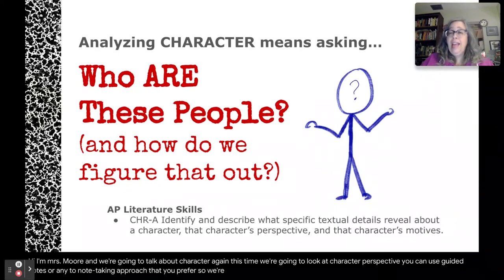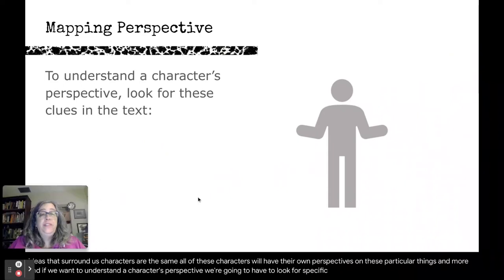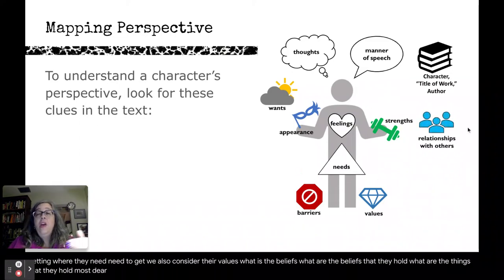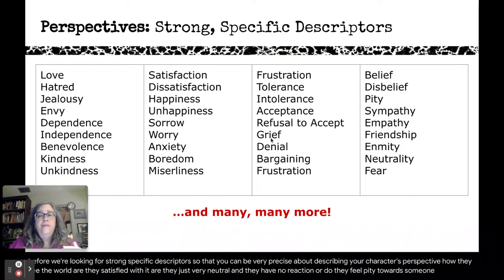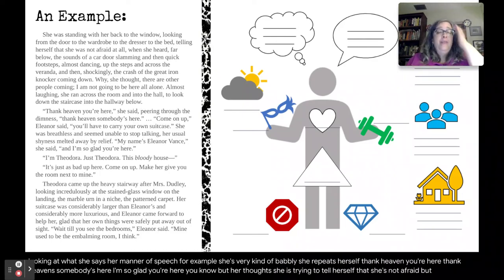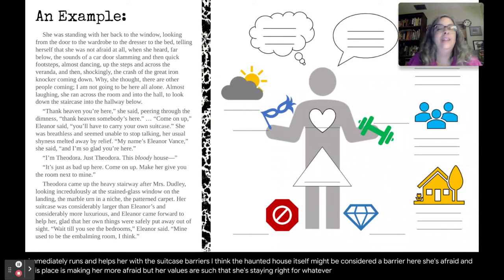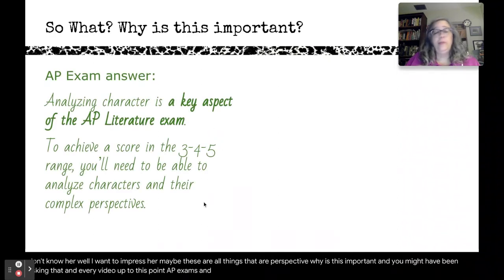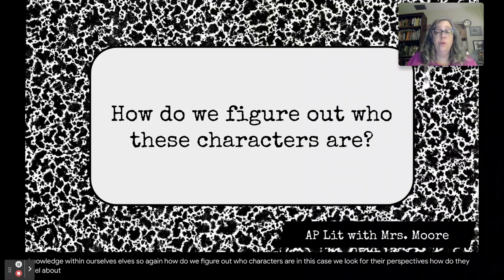Character A, Part 2: Perspective (Unit 1)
The basics of character: How does a character view the world?